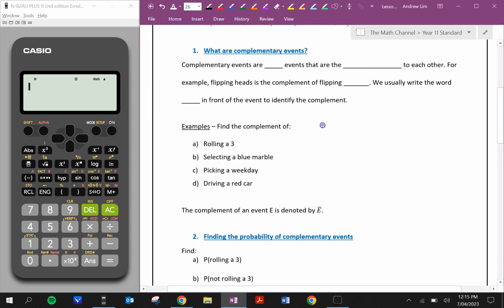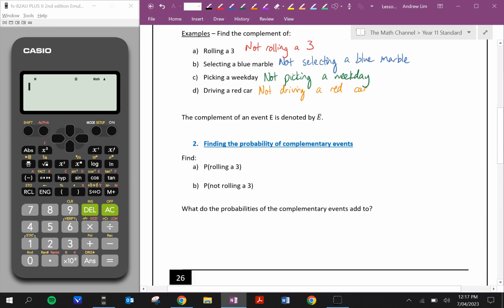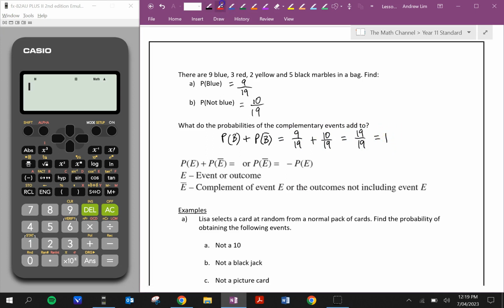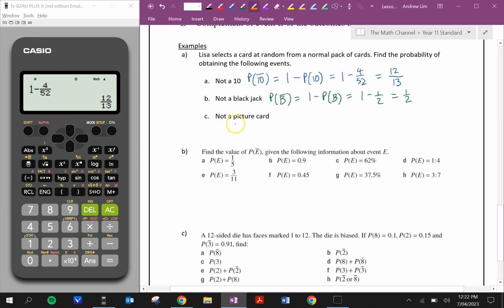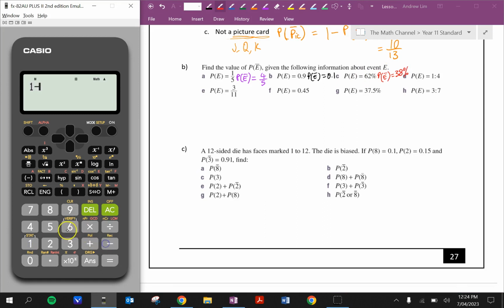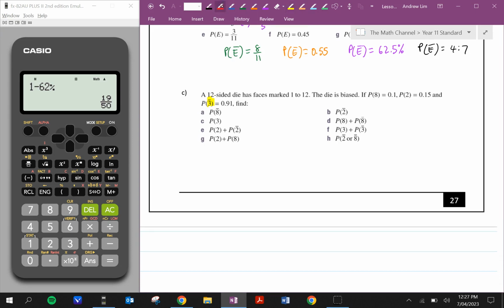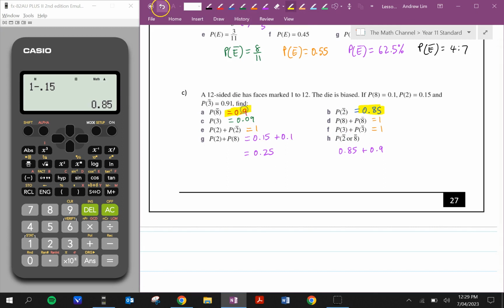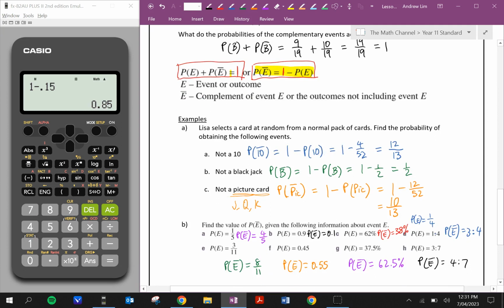Lesson 5 - Complementary events